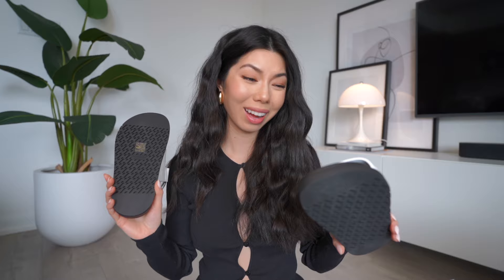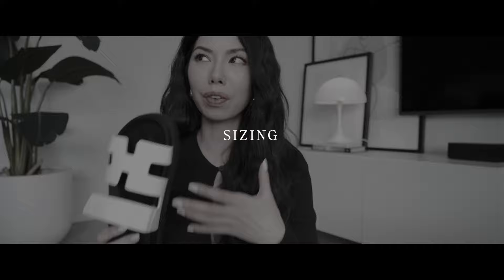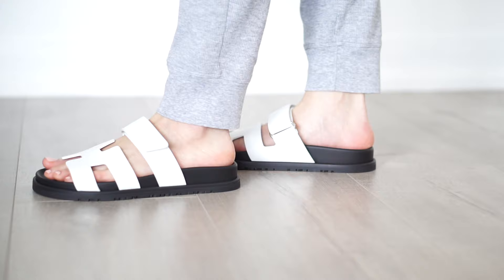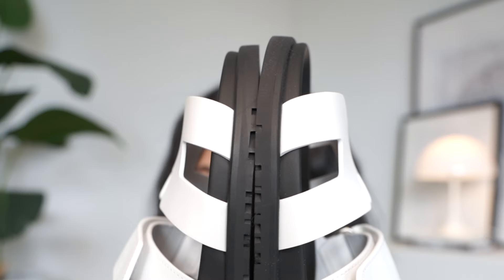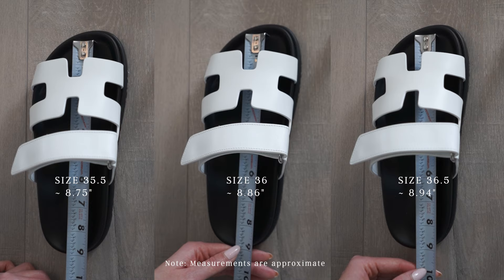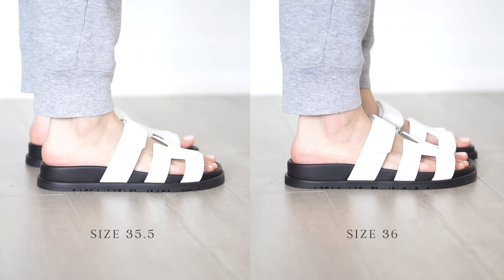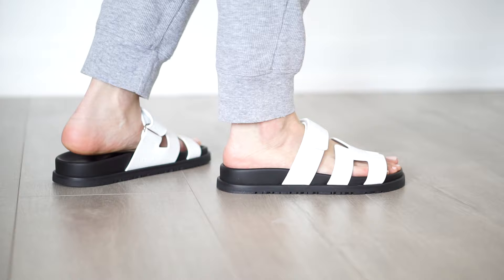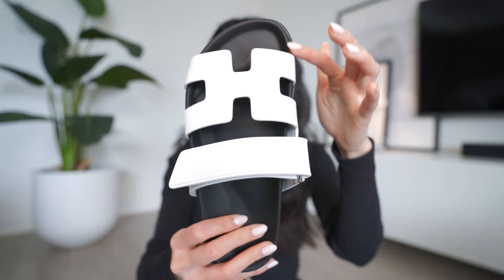HERMÈS CHYPRE SANDALS REVIEW, SIZING & TRY-ON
In this video we're going to focus on the sizing and try-on of the Hermès Chypre sandals. I know there's been a handful of size guides circulating online, so here is my experience with these. Hopefully this will help some of you when figuring out what size you might be!

TTS - 5.5W or 35.5 in most shoes
Dior slides - 35.5
Chanel ballet flats - 35.5 (fits tight width wise)
Hermès day sneakers - 36 (fits comfortably with socks, a half size down would have been tight width wise). I don't have a pair of oran sandals so I won't be able to compare those.
Birkenstocks - 36 (room to spare length wise)